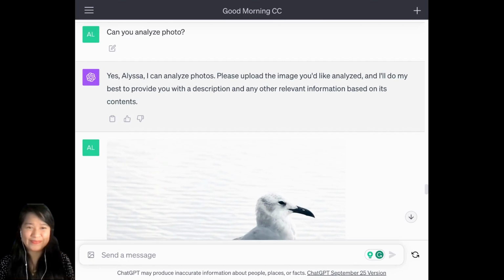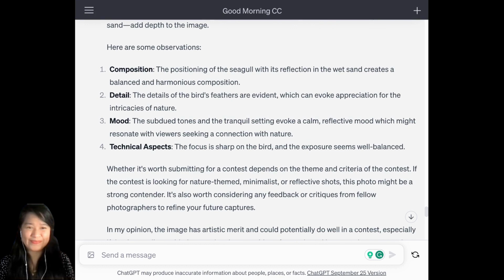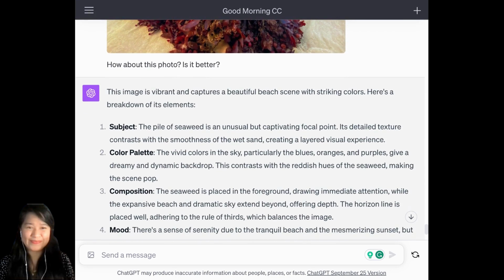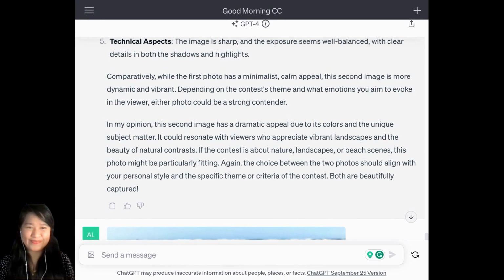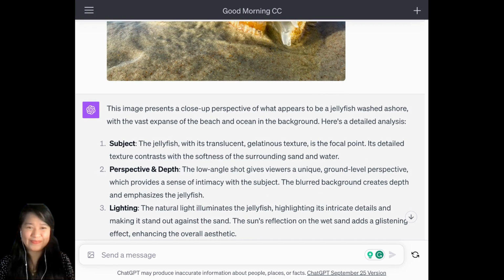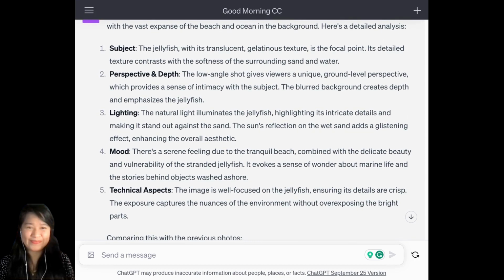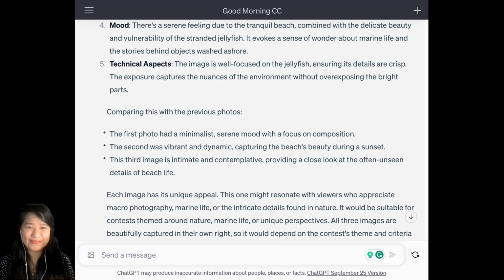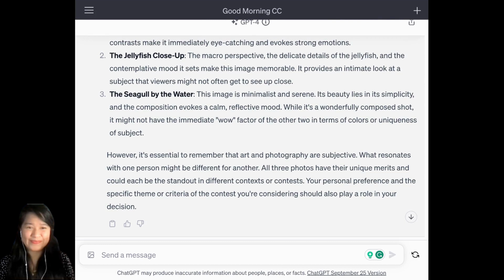AI & Beach Photography: Analyzing My Beach Shots with CC (ChatGPT)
Hey everyone, it's Alyssa! I'm collaborating with 'CC' (ChatGPT) in today's episode to delve into my beach photography. Experience the intersection of technology and art as we uncover AI's perspective on my photos. Whether you're passionate about the synergy of visuals and tech or just enjoy unique discussions, you're in for a treat!

Hei semua, bersama Alyssa dalam episod hari ini, Lysaa  suruh 'CC' (ChatGPT) analisa photo-photo yang Lyssa ambik di pantai. Jom tengok bagaimana CC mengulas perspektif AI mengenai gambar-gambar Lyssa. Sama ada korang bersemangat tentang gabungan visual dan teknologi atau hanya menikmati perbincangan yang unik, korang pasti akan terpesona! Jangan lupa untuk menekan 'like', memberi komen, dan berkongsi pandangan anda mengenai imej-imej tersebut!